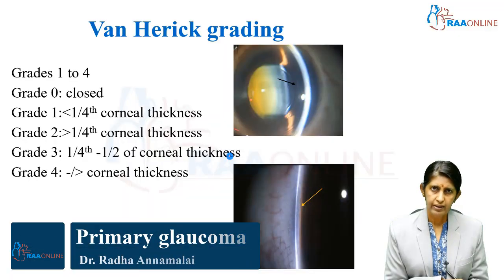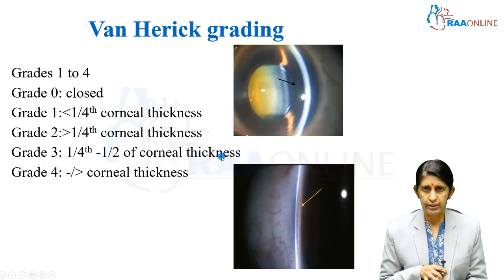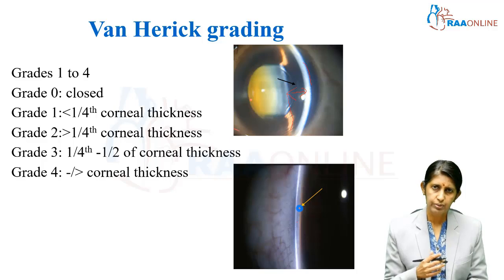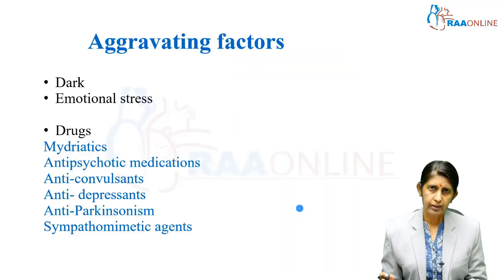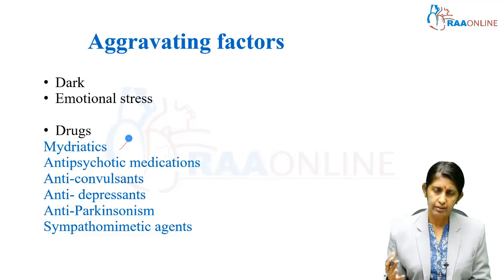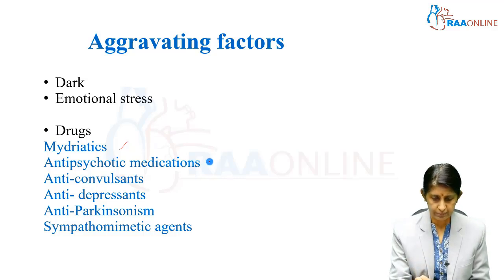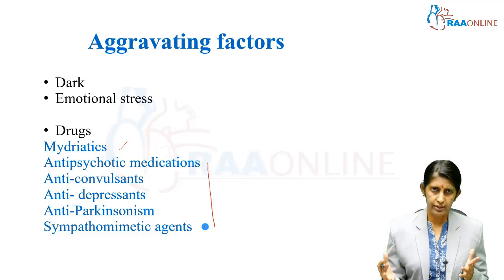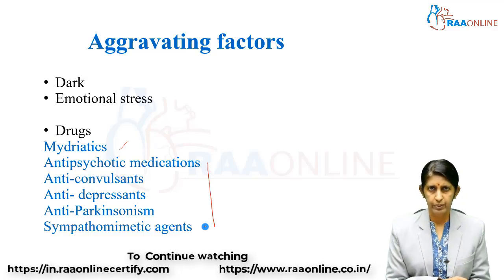Ophthalmology | Primary Glaucoma | Raaonline